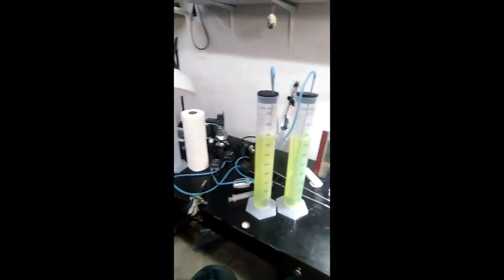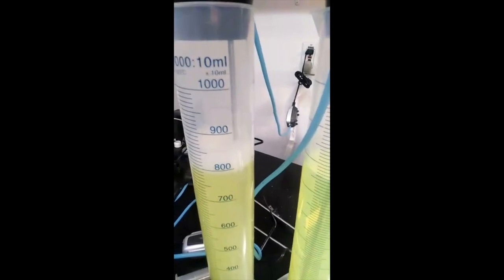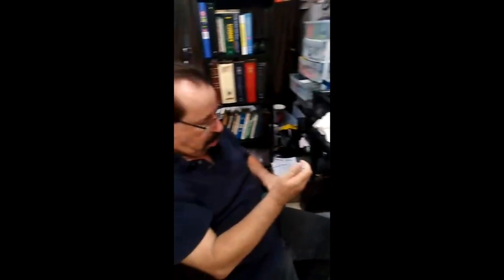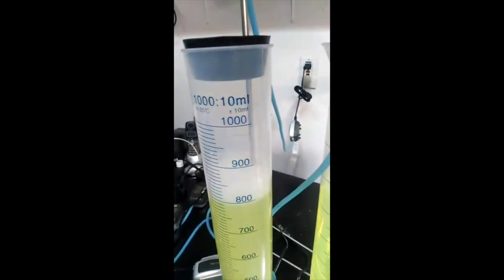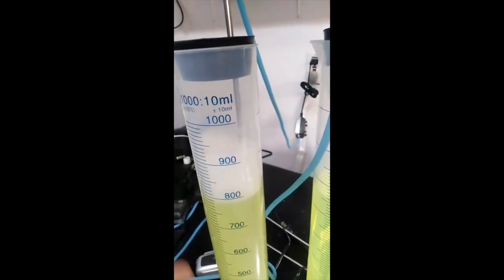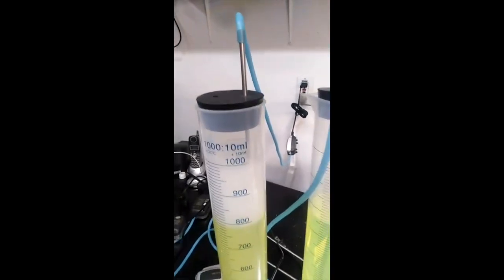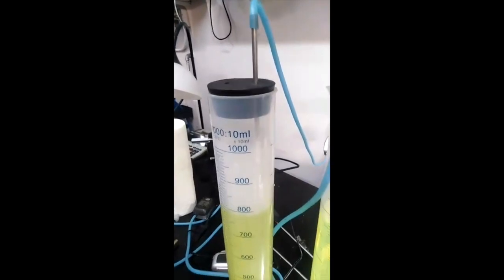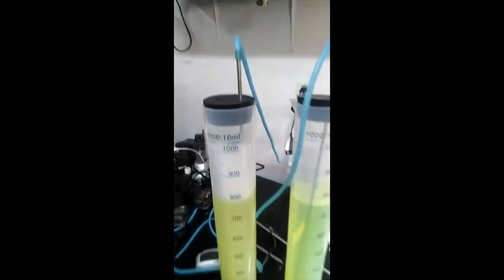OX-CETANE IN ACTION!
Mike demonstrates how the air in fuel is removed by Ox-Cetane.